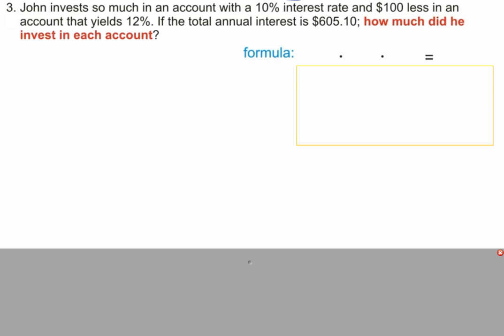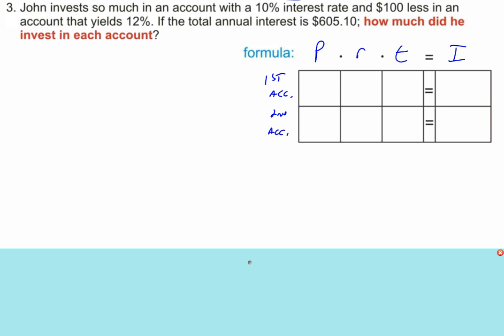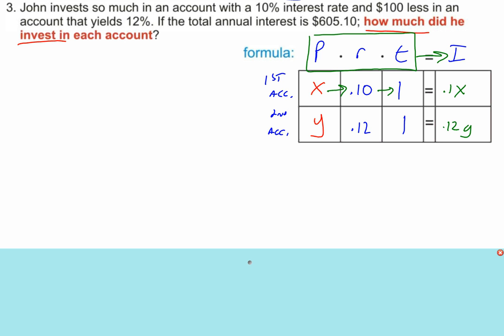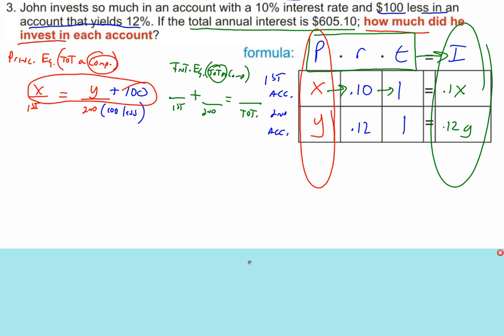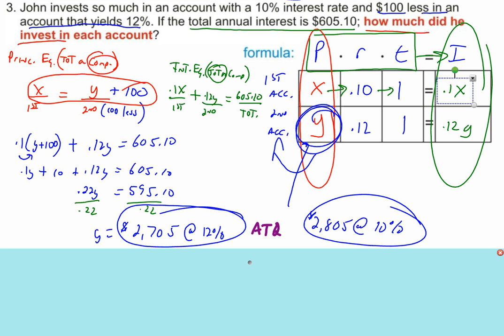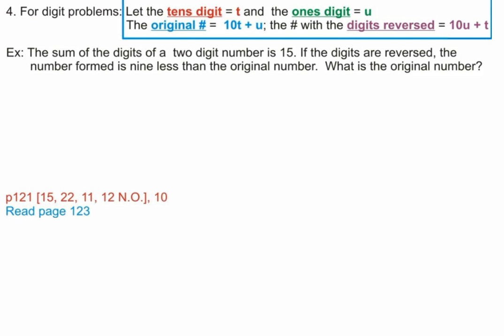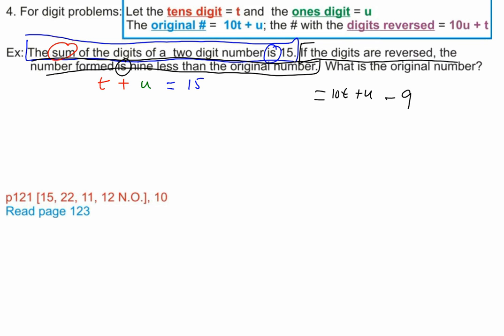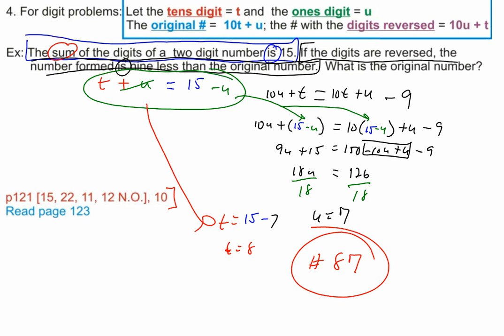Algebra 2 Lesson 3.3B Word Problem Systems by Rick Scarfi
Prt = I and digit problems are explained.